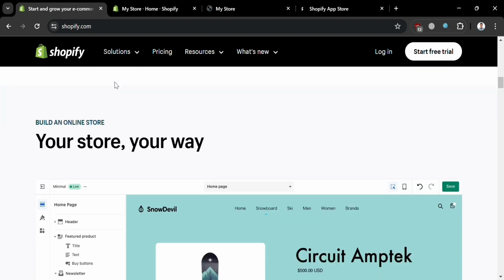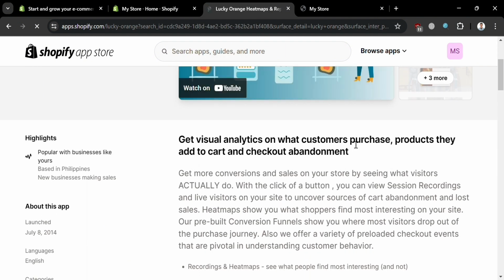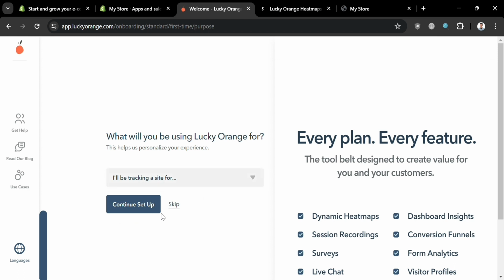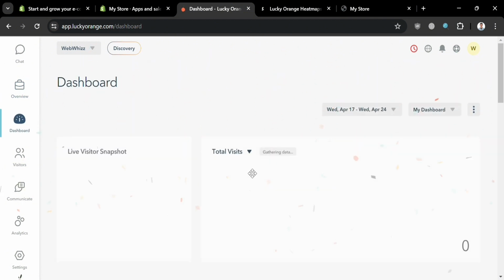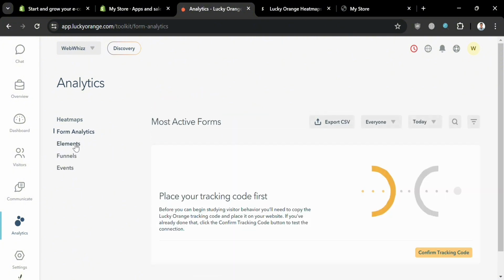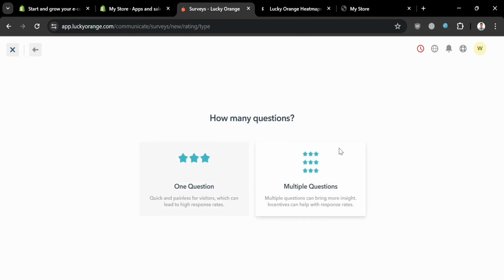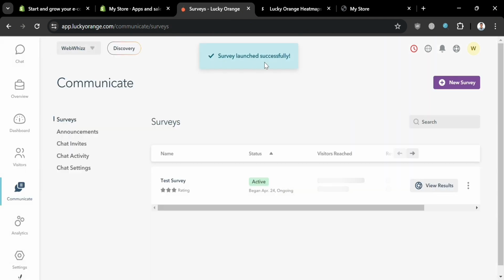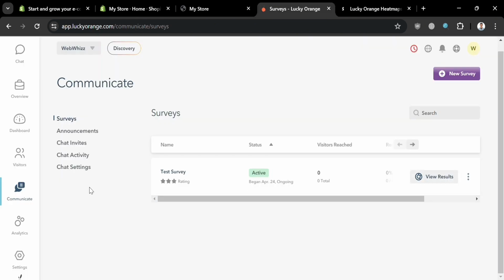Lucky Orange Shopify Setup Tutorial (2026) Integrate Lucky Orange on Shopify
In this tutorial we have shown - lucky orange heatmap / lucky orange review / lucky orange shopify setup